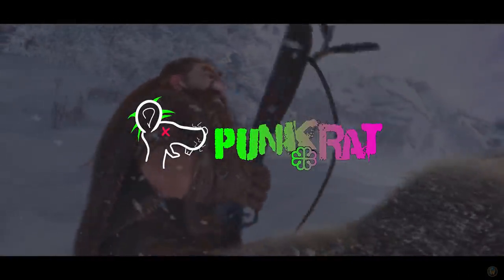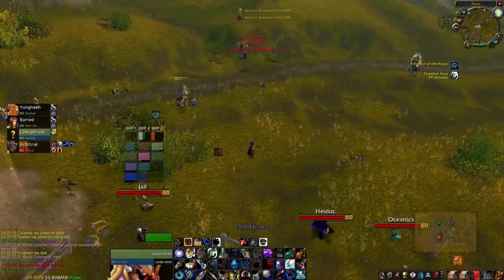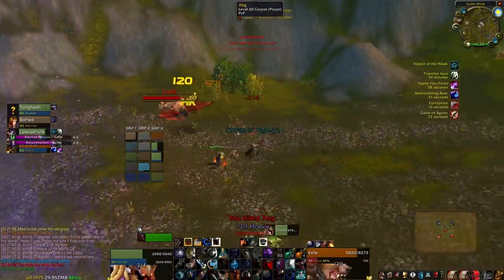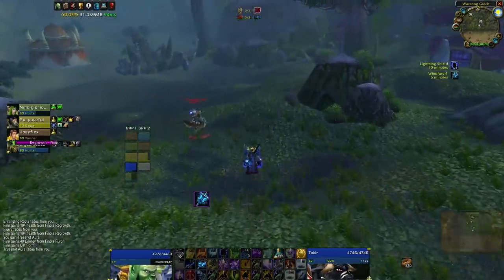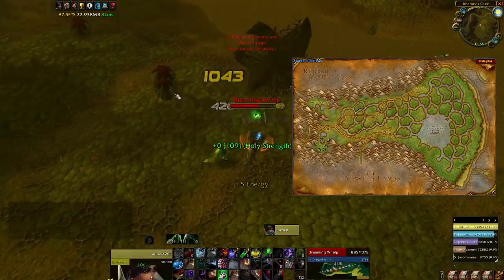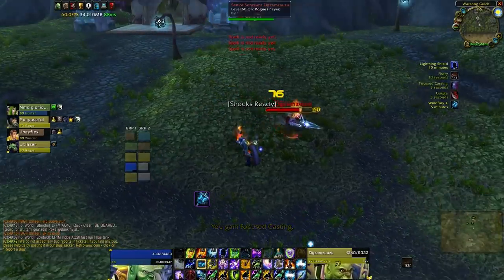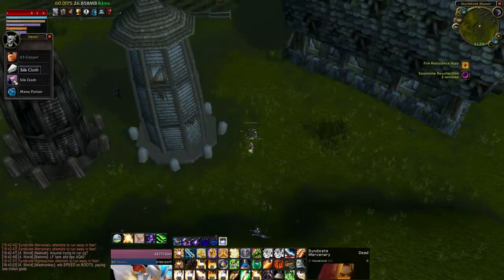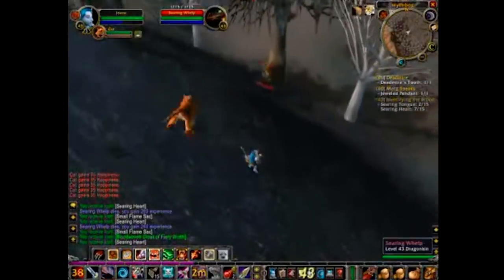THE ULTIMATE GUIDE TO MAKING TONS OF GOLD DURING CLASSIC WOW LAUNCH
This video goes over the basics of making enough gold to thrive during the launch of a fresh vanilla server. Follow this guide and you'll have your basic & epic riding mount with EASE.